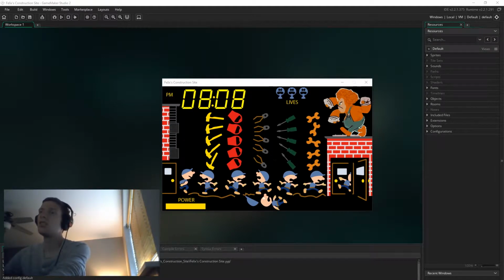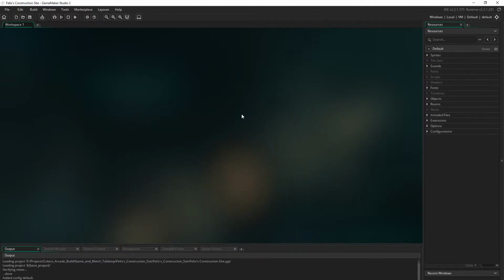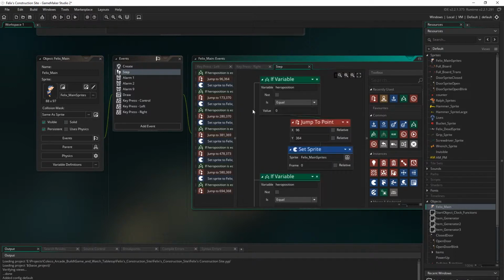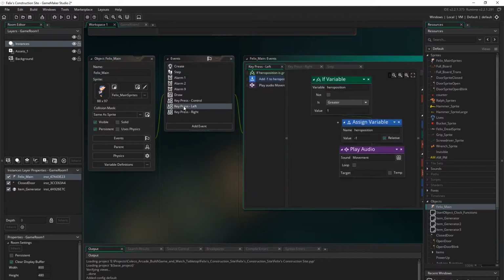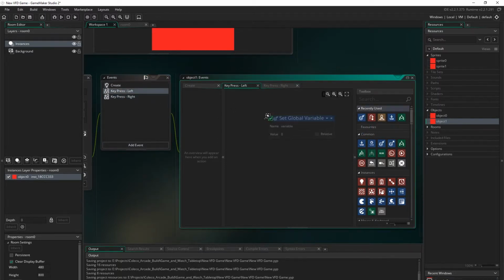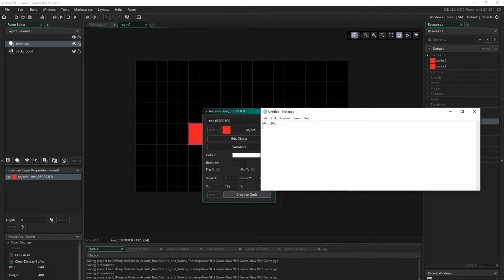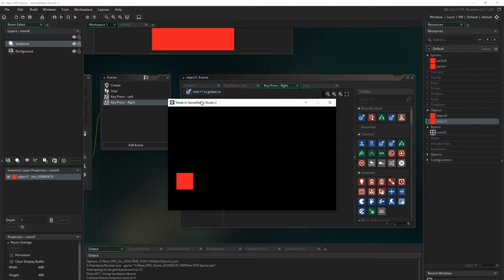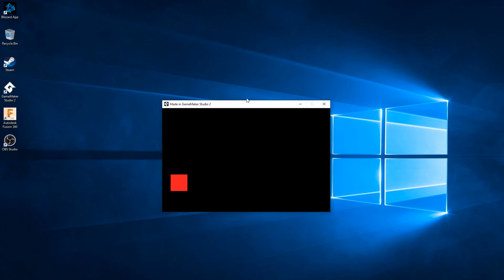Making A Handheld LCD or VFD Game in Game Maker Studio #2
In this part two video, I'll show how I made a Game and Watch style color LCD game in Game Maker Studio 2. for build logs